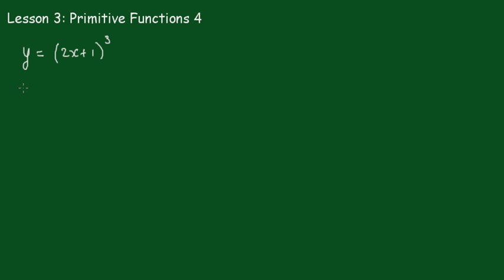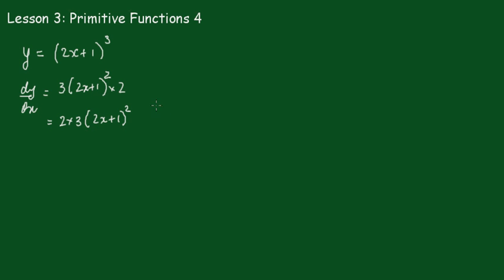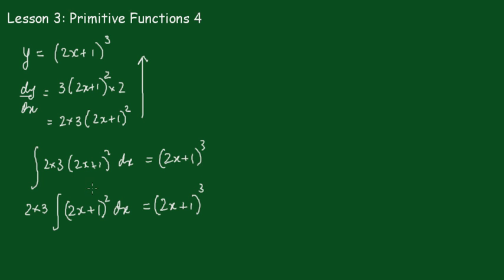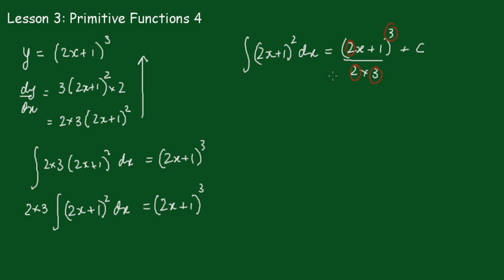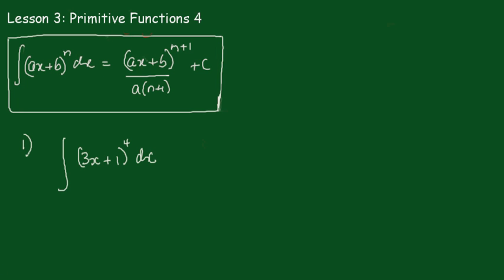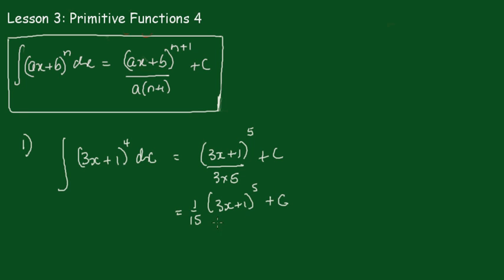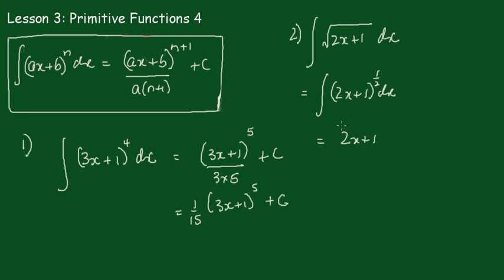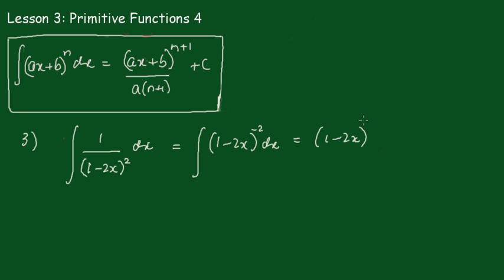Calculus 2: Lesson 3 (Primitive Functions 4)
The 'Special Rule' for integrating linear  functions that are raised to a power is explained.The constant of integration must always be included with indefinite integrals.
To find the primitive function of a linear function that has been 'raised' to a particular exponent, the 'special rule' is applied. That is to increase the power of the linear function by one and then divide the new expression by the new exponent, as well as multiplying the term in the denominator by the coefficient of linear function's variable (normally 'x')